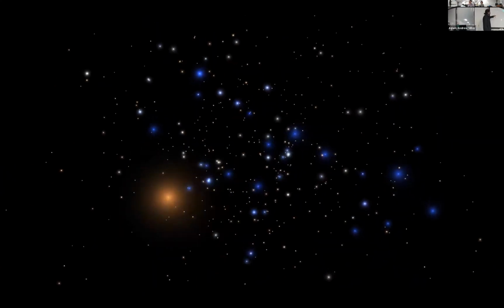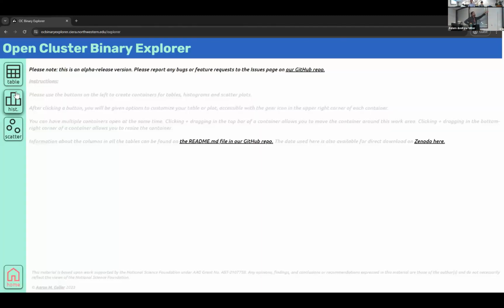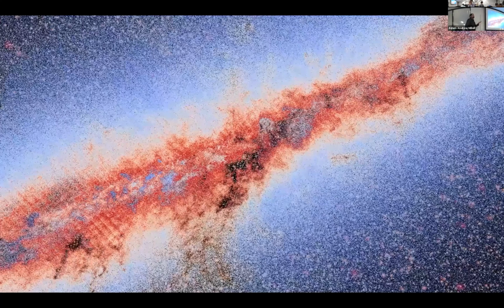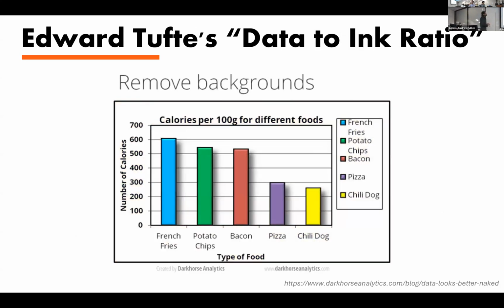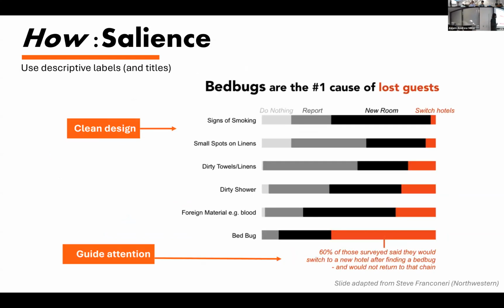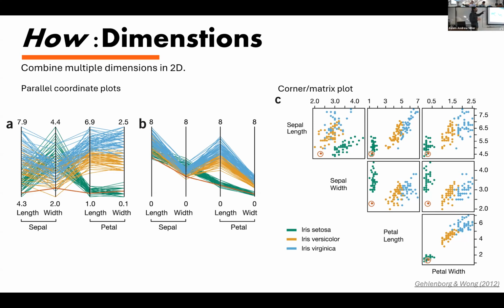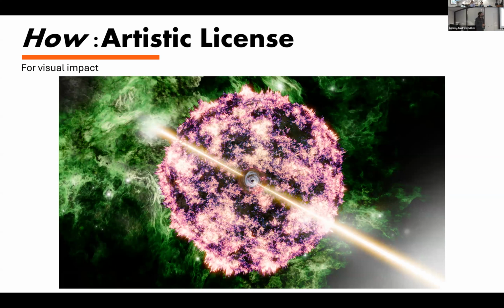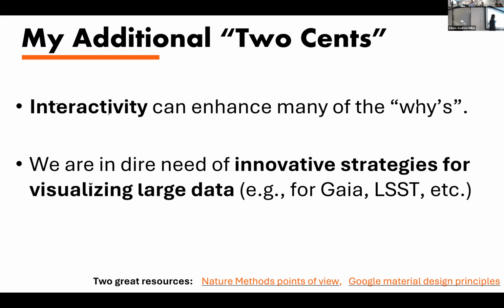Session 22: Principles of Perception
In this lecture, Dr. Aaron Geller, Visualization Specialist for Northwestern IT and the Center for Interdisciplinary Exploration and Research in Astrophysics introduces the Principles of Perception. This lecture was part of Session 22: Data Visualization and Ethics held at CIERA/Northwestern University in Evanston, Illinois.